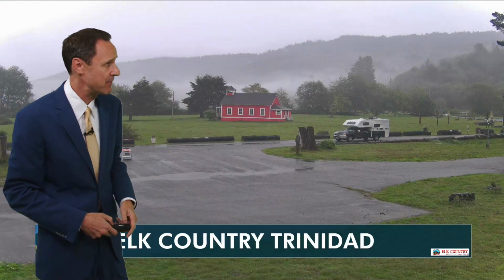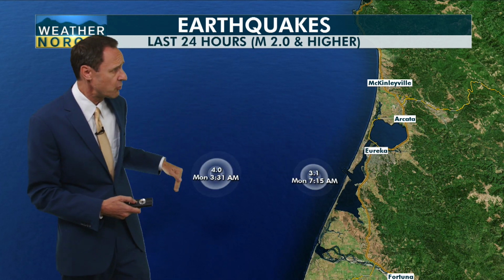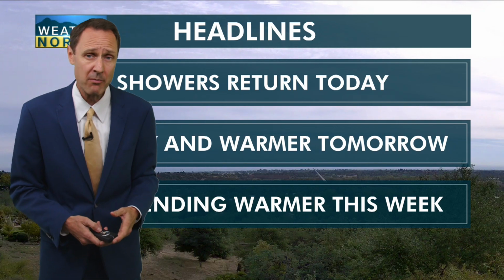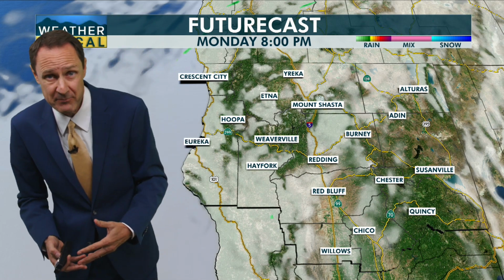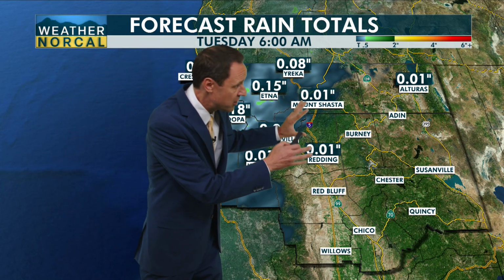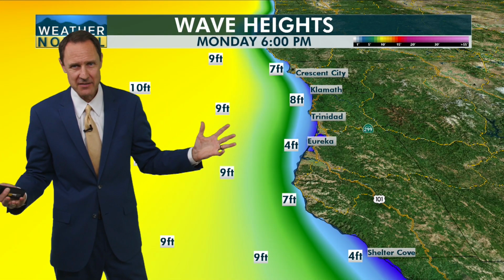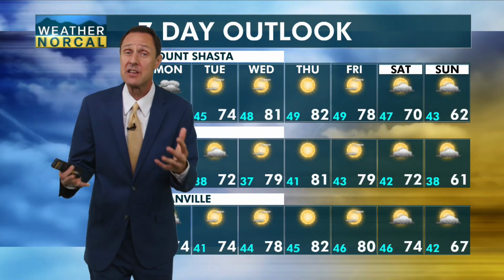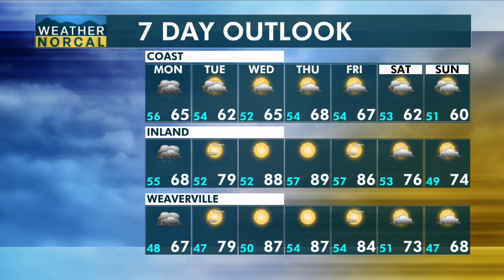NorCal Afternoon Update 10-16